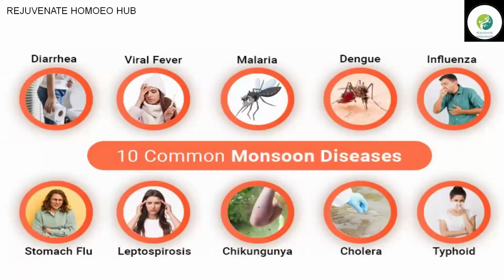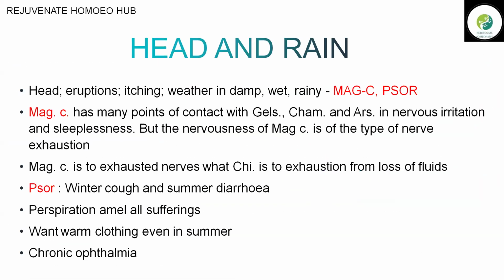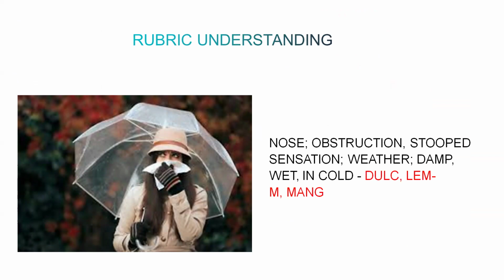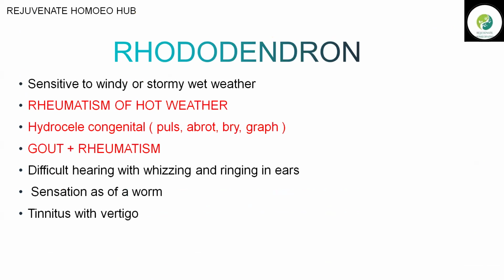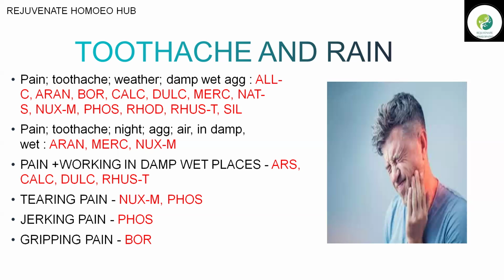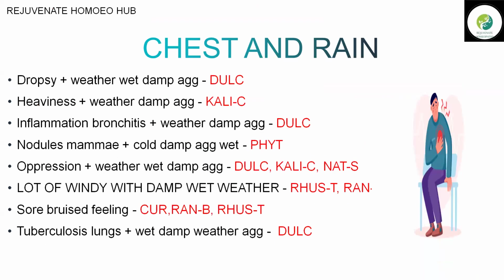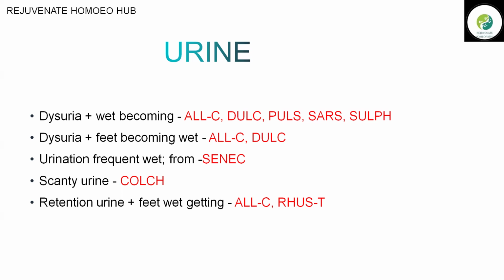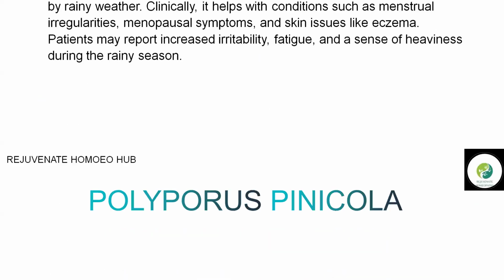Homoeopathic Strategies In Monsoon Season